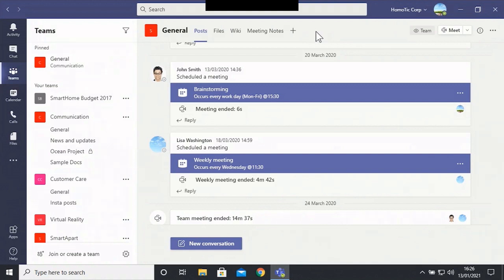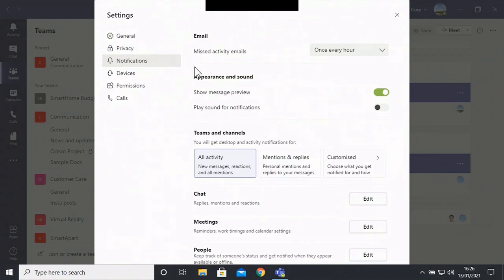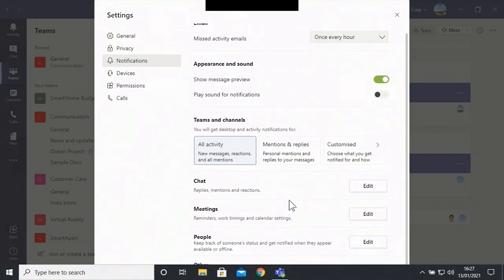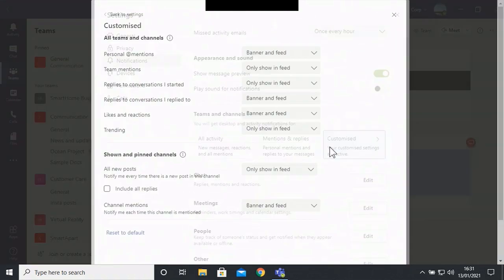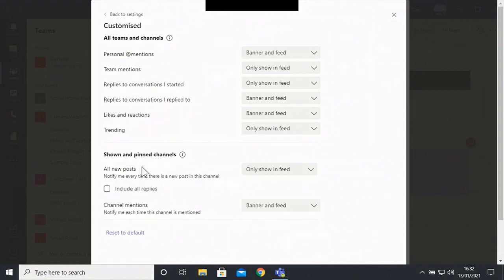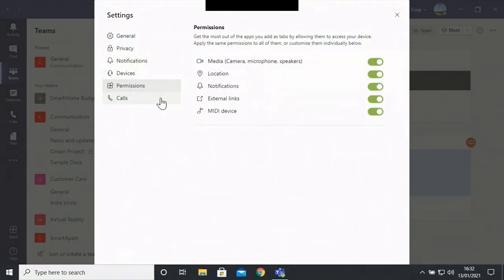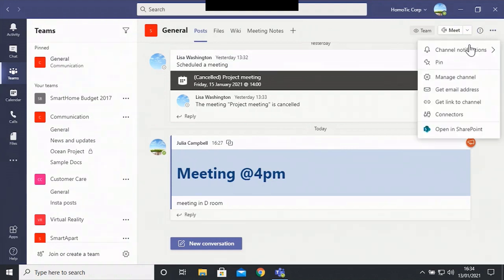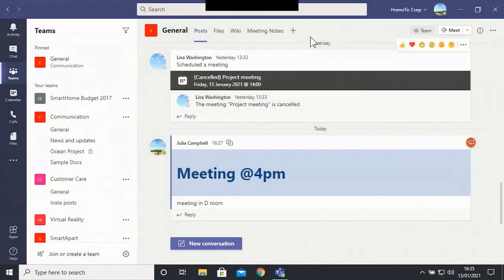Exploring and setting up Microsoft Teams Managing your Notifications part8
Step By Step Tutorial- MS Teams -Exploring and setting up Microsoft Teams  Managing your Notifications part8